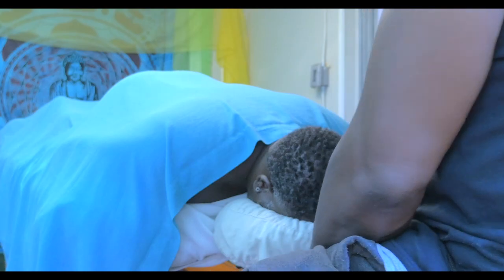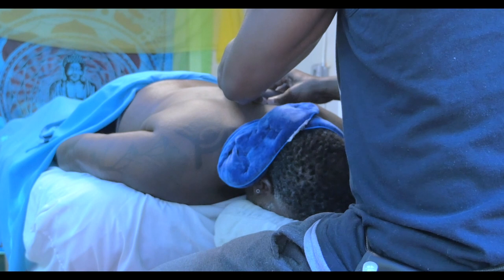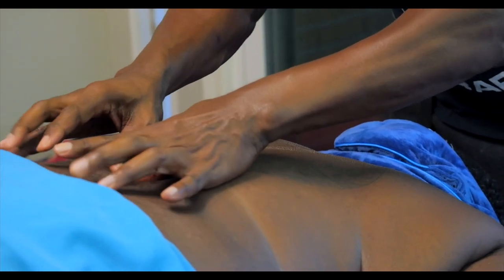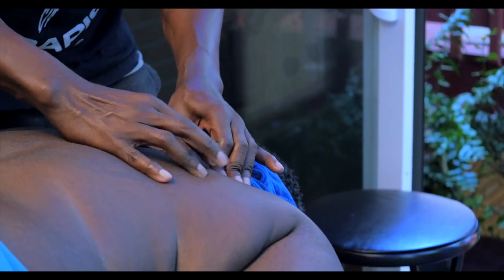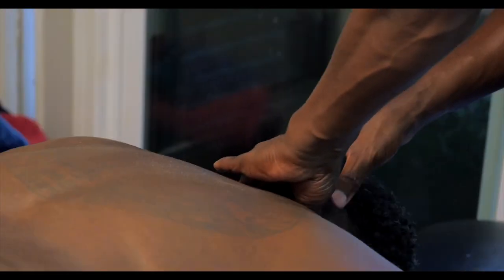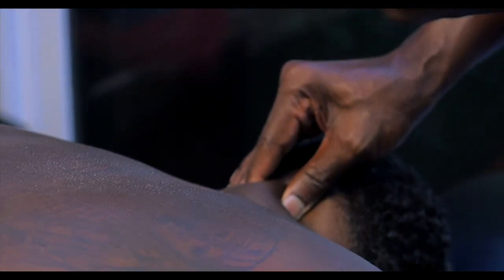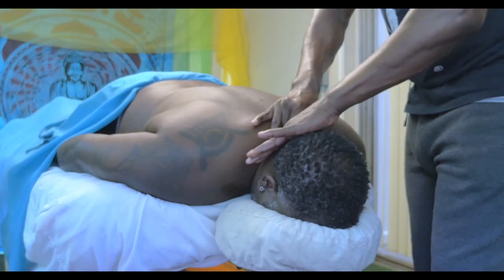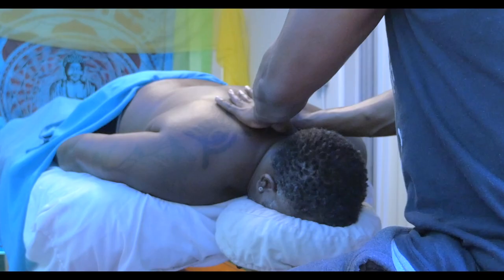The Introduction: neck pain resolved with heat therapy, gentle friction work, and Swedish Massage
Marq James LMT helps our US Navy Veteran and model alleviate a long standing neck discomfort issue. Marq utilizes aromatic heat therapy, gentle friction work and Swedish Massage techniques in this video.